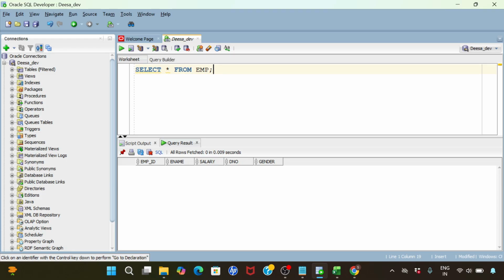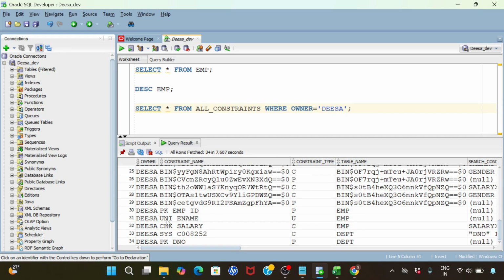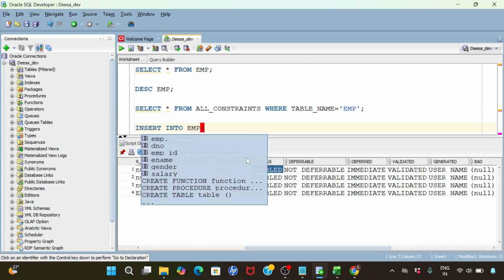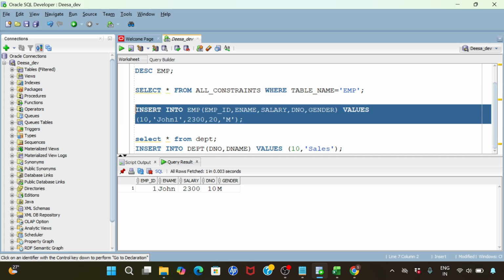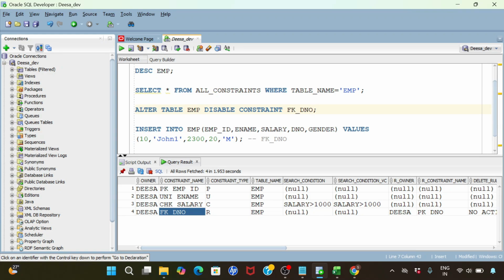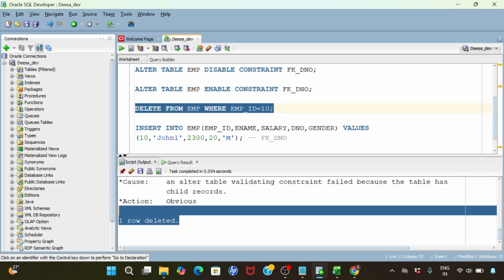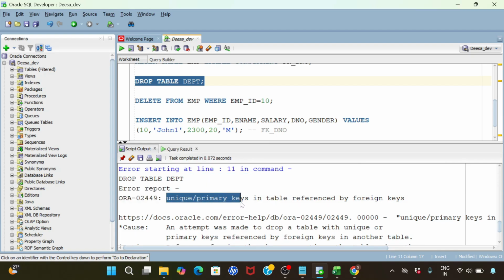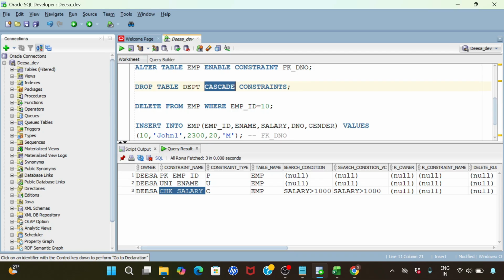Enable & Disable Constraints in Oracle SQL (Step-by-Step Guide)